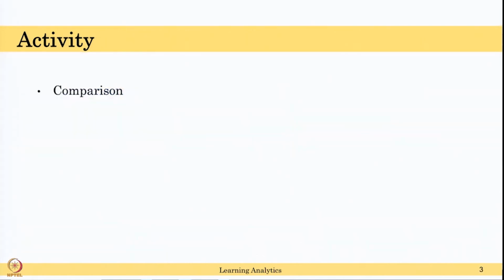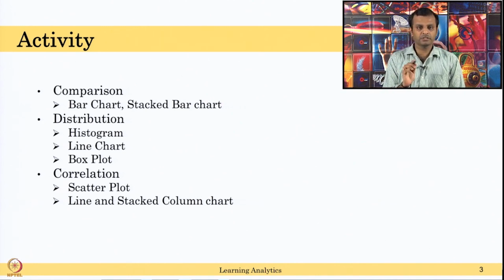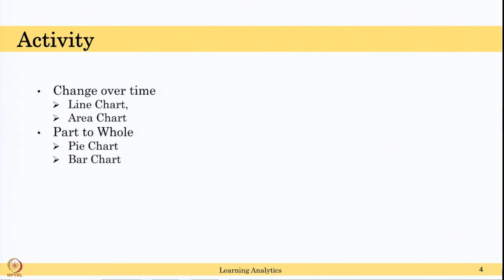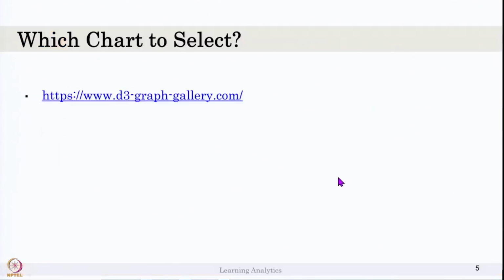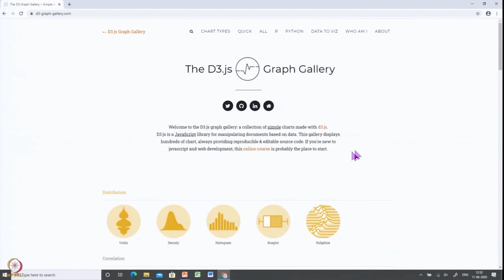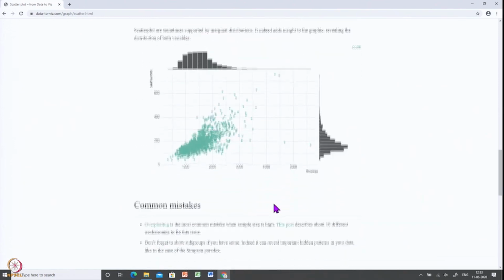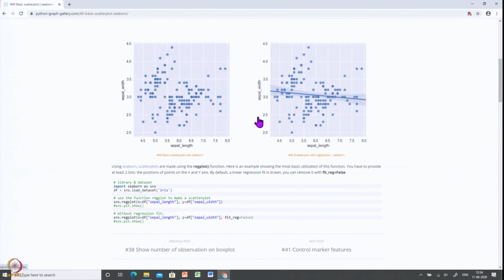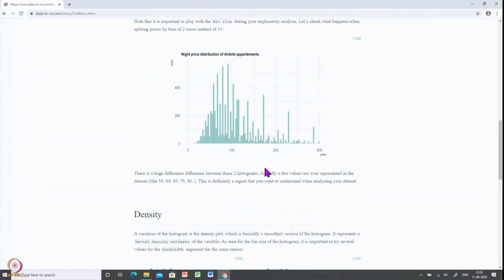Comparing Charts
Subject : Skills